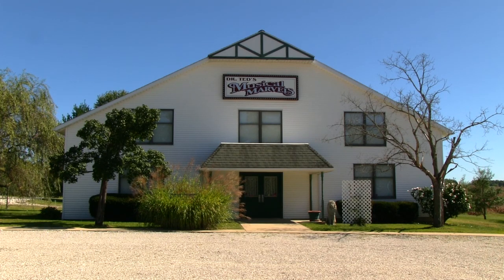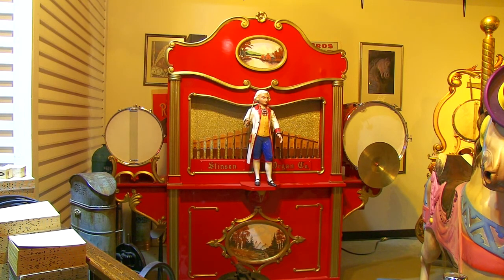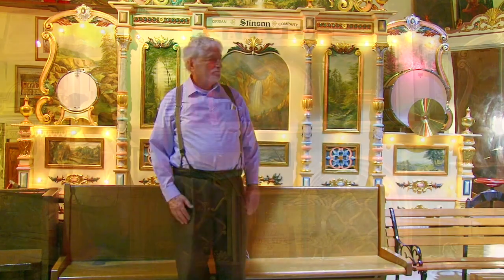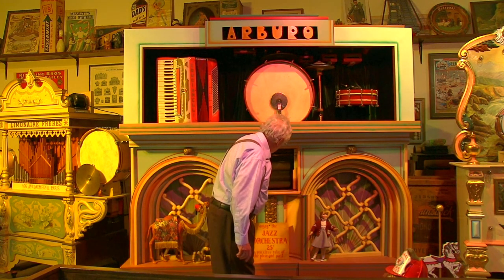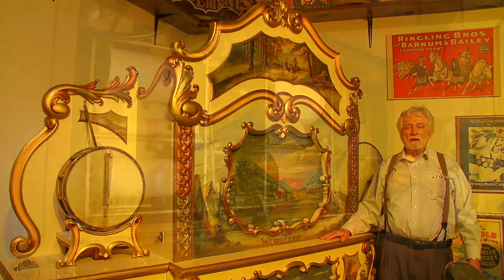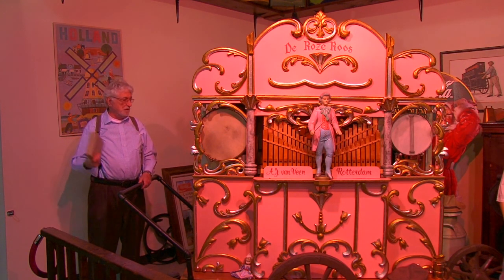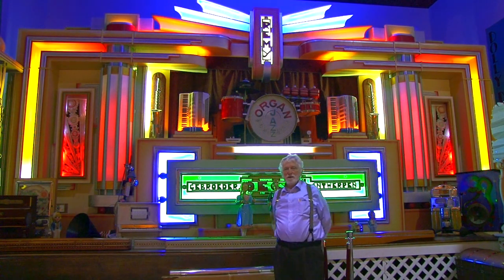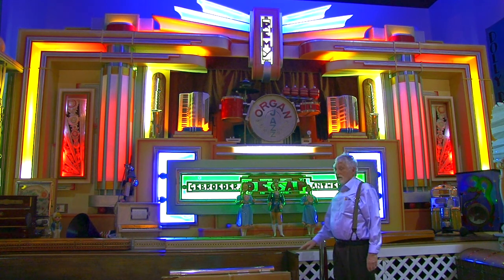Dr. Ted’s Musical Marvels (Dale, Indiana)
FILMED IN HIGH DEFINITION
Hands down, this is one of my favorite places in the entire world! And if you love the music of yesteryear, and have good speakers, you will love this segment!

Before I was married, I did many weekend day trips with my widowed Mother, and we had planned to visit Dr Ted’s Musical Marvels. The brochure talked about the many giant machines that made music, and my Mother immediately wanted to go, being a huge fan of music and music boxes. Sadly, she passed away before we could make the trip.

I always considered Dr Ted’s that one trip that got away, and I still wanted to go. Fast forward over 25 years, and I asked the museum if I could come by and film for Youtube. They said “yes”, and I was as giddy as a little kid. I was not disappointed at all, and can say it was a dream come true. Especially more so, since they now only offer tours for groups of 15 or more!

Filmed September 11, 2020, I ended-up with nearly an hour and a half of footage. Dr Ted, and his wife, Mary, were extremely gracious and patient, as I sought to make a worthy video, exhibiting the magic and wonder of this amazing place. The sound came across in beautiful stereo, and editing was like reliving that wonderful day, all over again. I am completely sure, that my Mother would have absolutely loved it as much as I did. And if you can find 14 other people, to make a tour reservation, it will be one of the highlights of your life.

Don’t put this off for two decades. Nothing lasts forever, neither wonderful people or wonderful places. Make plans TODAY.

SPECIAL THANKS
A very special thanks to Dr Ted and Mary Waflart, whom made this video, and my dream to visit, a reality.

PHOTO CREDITS
2. Closeup of Columbia Carousel— PUBLIC DOMAIN